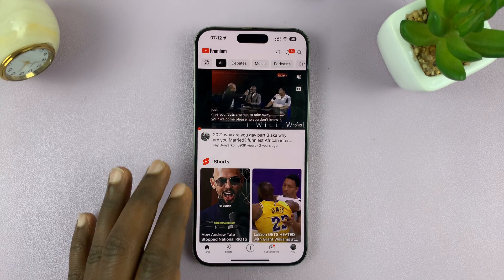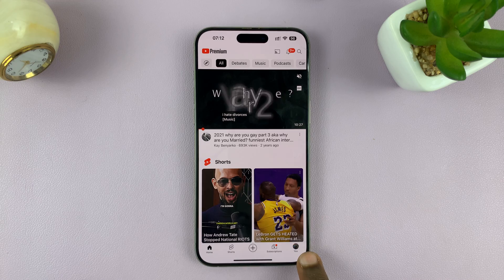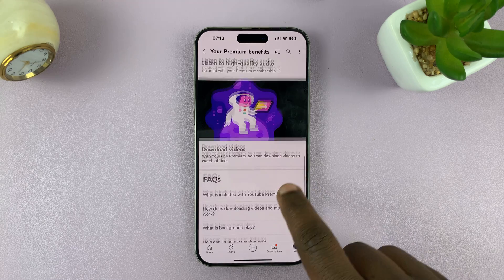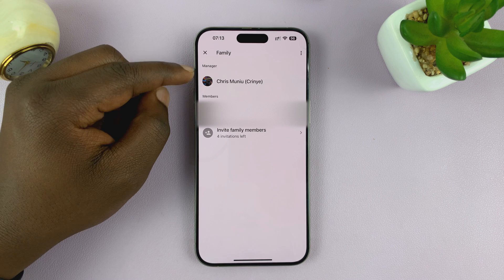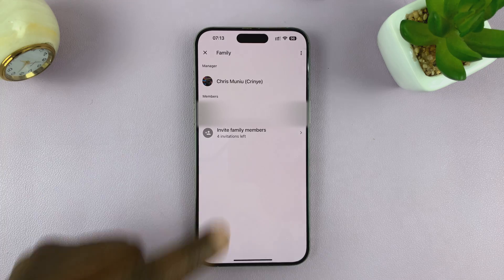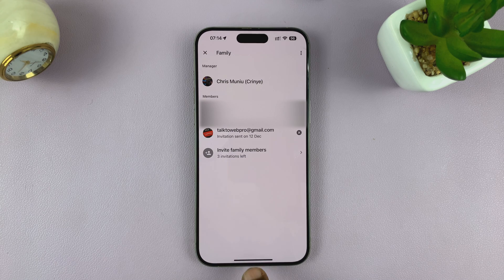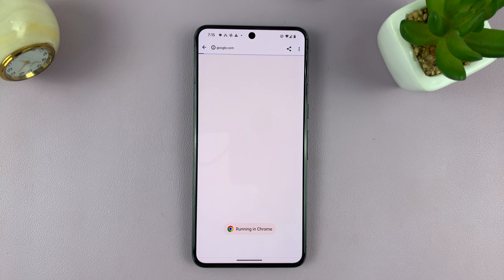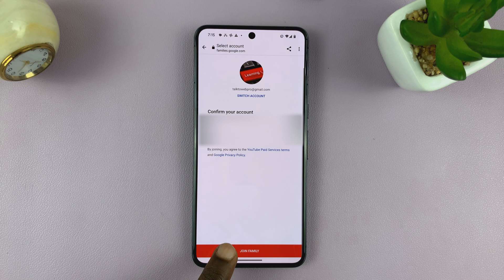How To Add Family Members To YouTube Premium Subscription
Learn How To Add Family Members To YouTube Premium Subscription.

Unlock the full potential of your YouTube Premium subscription by learning how to add family members to your account! In this comprehensive guide, we walk you through the simple steps to expand your YouTube Premium experience and share the perks with your loved ones.

Follow our step-by-step tutorial to navigate the process seamlessly. Whether you're using the YouTube app on your mobile device or managing your subscription through the web, we've got you covered with clear and easy-to-follow instructions.

1. Open the YouTube app. Then tap on your profile icon. Scroll through your profile and select Your Premium Benefits.

2. Scroll through Your Premium Benefits and select Manage your Membership.

3. You should see the option Premium Family Membership. Tap on it. Then select Family Sharing Settings.

4. select those who you wish to invite. Emails will be sent out to invited members. Ensure that they tap on Accept Invitation.

5. They will be redirected to a set up page to add themselves to the YouTube Premium subscription. Follow the on screen prompts and now they will be able to use YouTube Premium.

Cell Phone Tripod Adapter